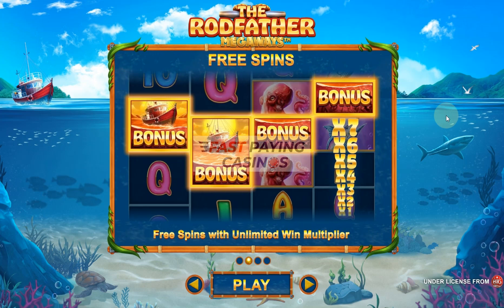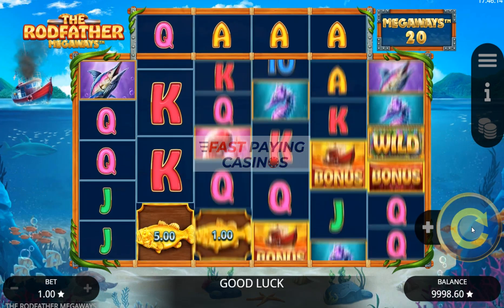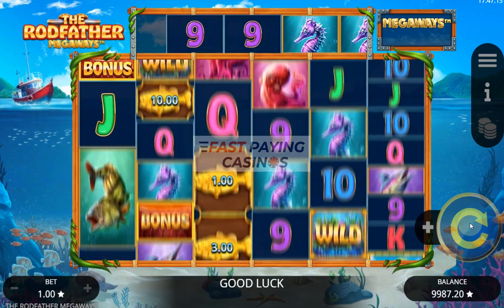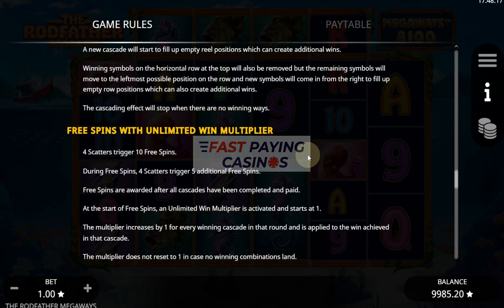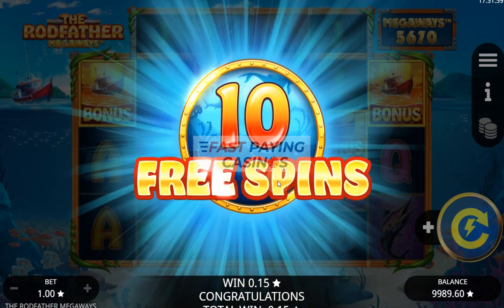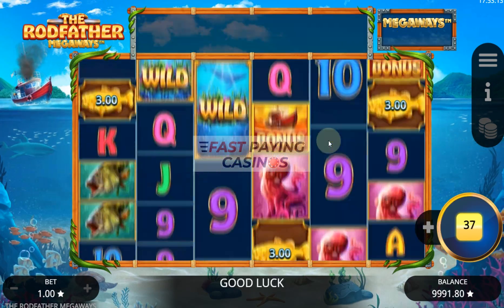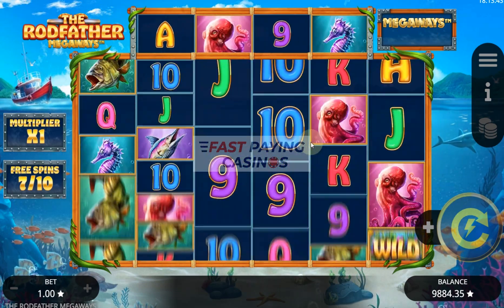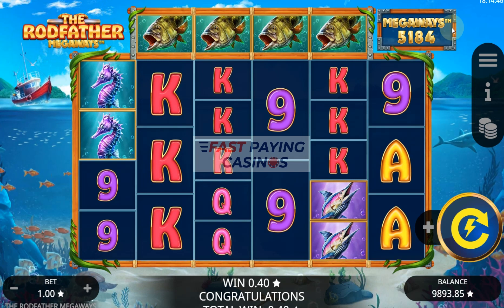THE RODFATHER MEGAWAYS by Booming Games - A Preview & Features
Booming Games make Diamond Mine's gone fishing The Rodfather MW

18+ begambleaware.org.